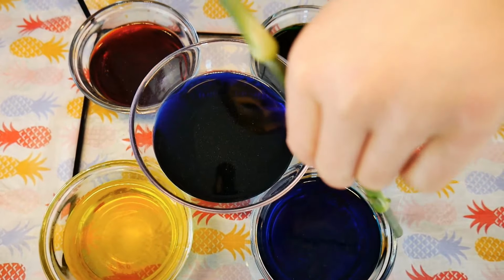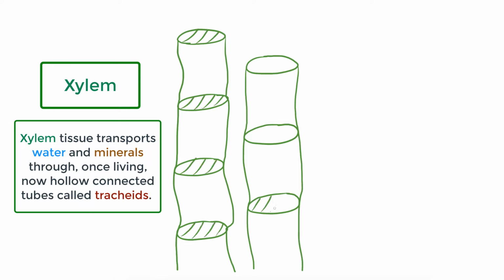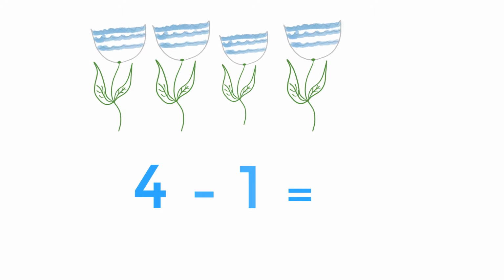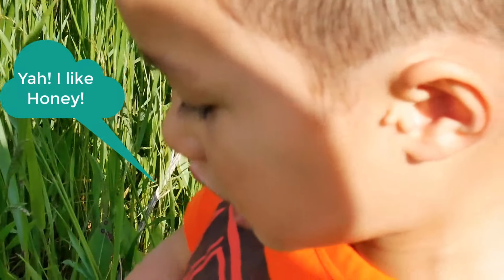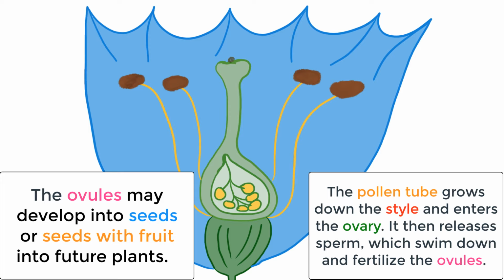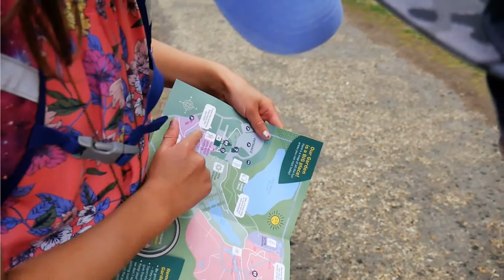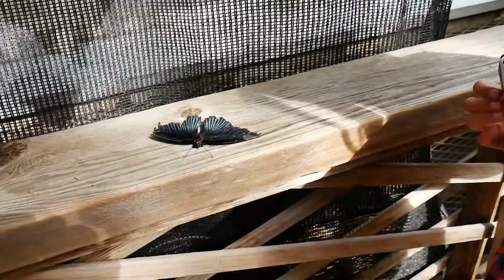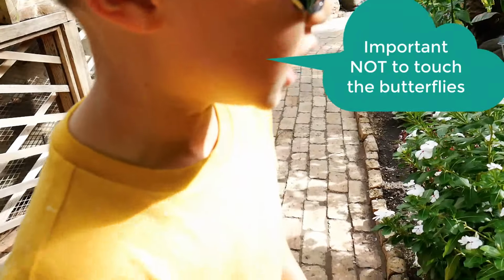Flowers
Abigail and Marcus have fun learning about flowers.